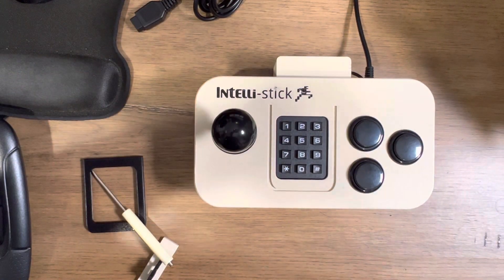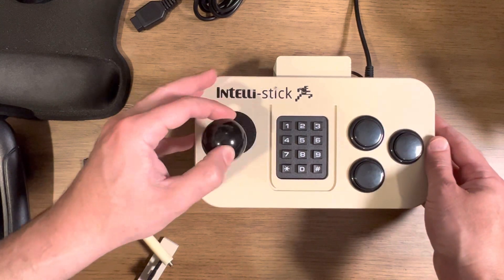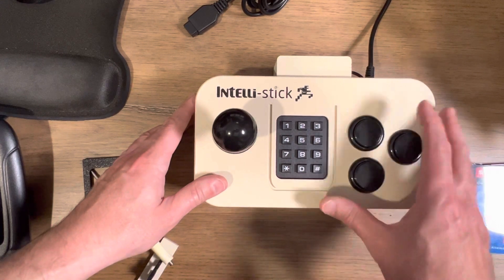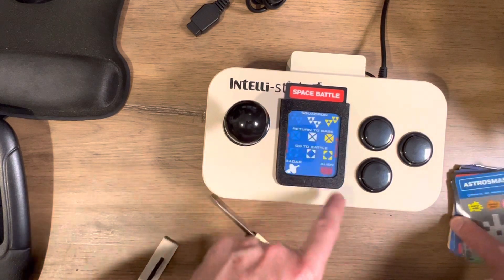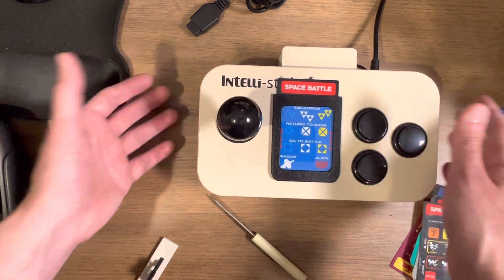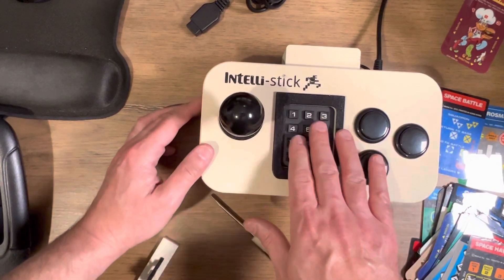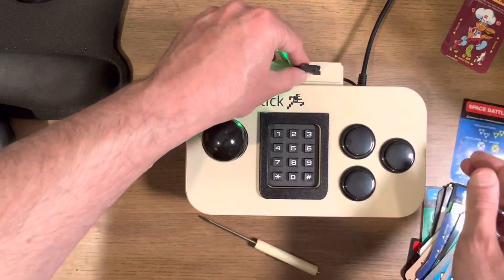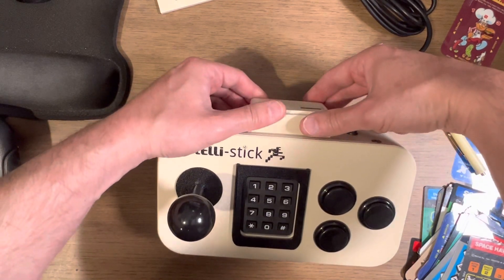Final Design of the RetroGameBoyz Intellivision 2 Intelli-stick - (Compact version)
I have finalized the design of the compact version of the Intelli-stick, watch this video for things you should know.